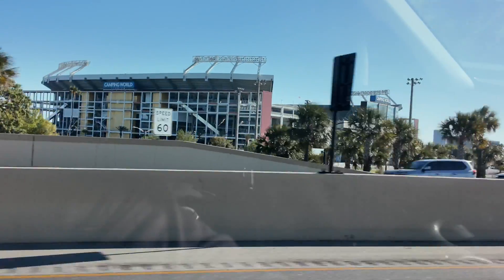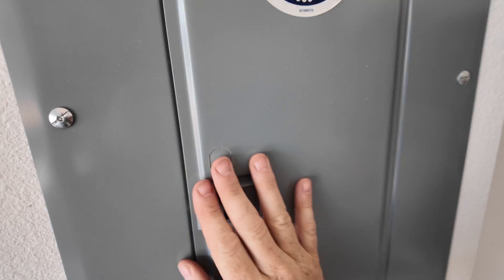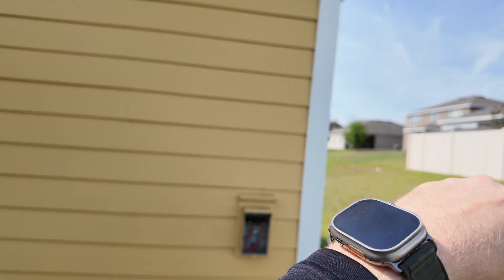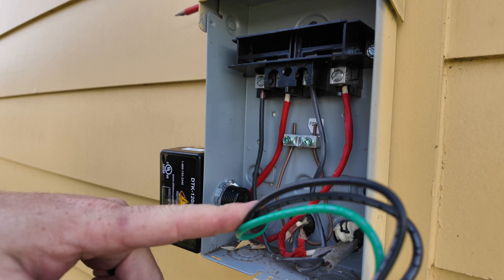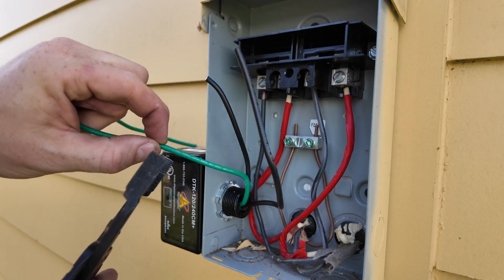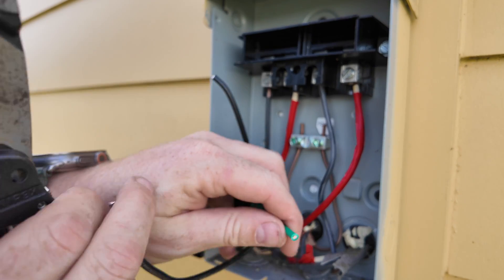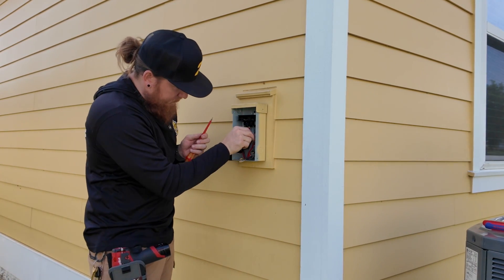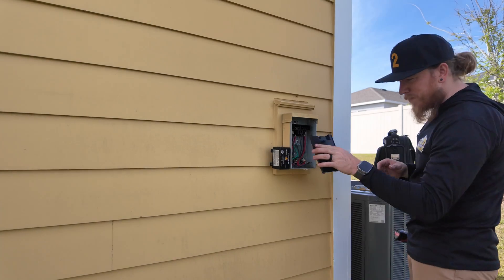Protecting This HVAC Unit For The Future | Installing Packard Surge Protector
In today’s video, I install a surge protector on a Trane heat pump. In Florida surges are a very prominent problem by having surge protection on an HVAC system. It protects the motors and components during these catastrophic issues. I install a Packard Surge protecter by DTEK

AMAZON LINK 👇👇👇

Packard Surge Protector

Locknut wrench set

Knipex ES Plier

Veto MPMX

Fieldpiece Probe Set

Fieldpiece Meter SC480

Knipex Cobras

Knipex Twin Grip

Klein 3-1 HVAC Pocket Driver

Milwaukee M12 1/4” Impact

SOCKS I WEAR
Code : KRAUSS